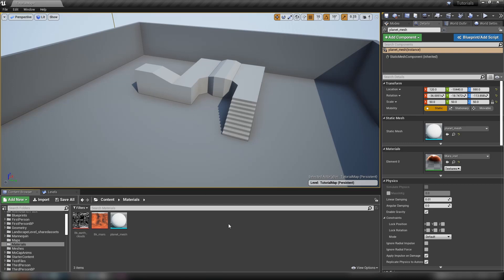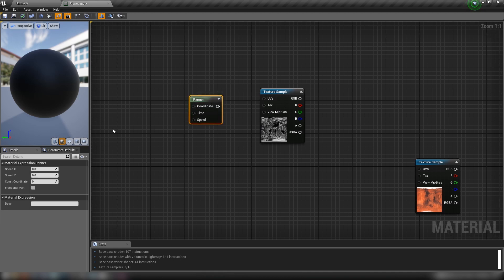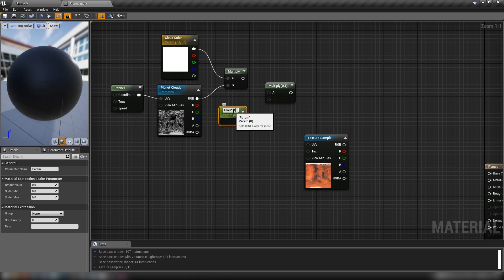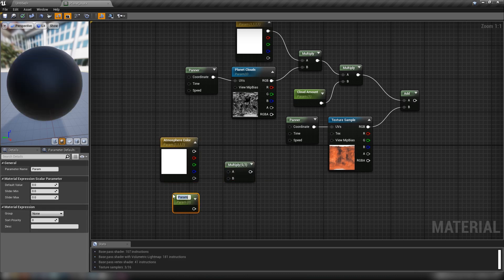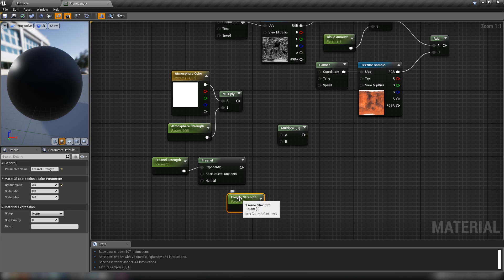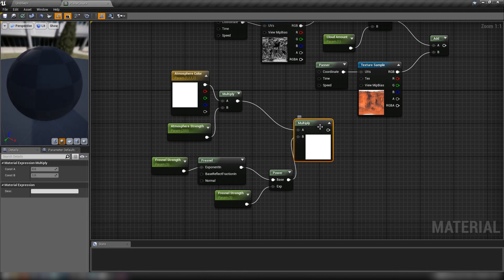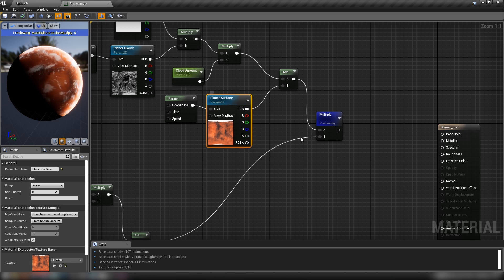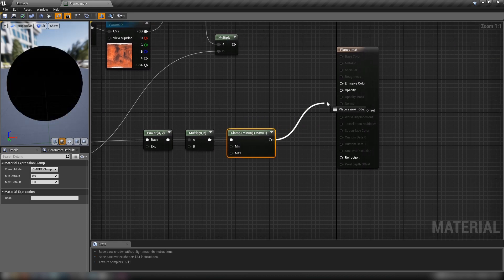UE4 Tutorial: Planet Material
How to make high quality planet materials using high-resolution textures and some tricky material effects. Special thanks to Kyle Hall for the original concept.